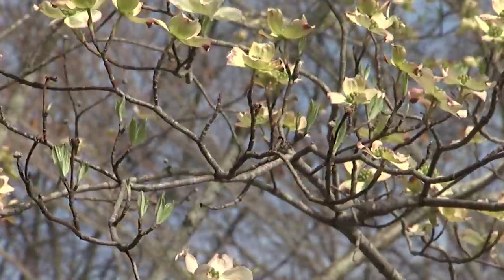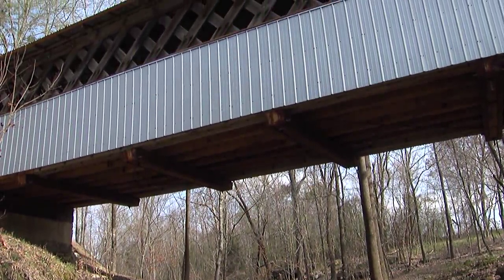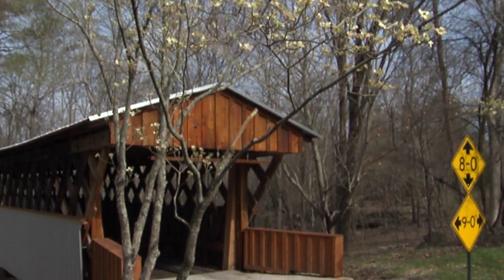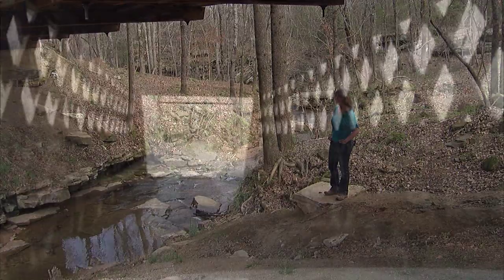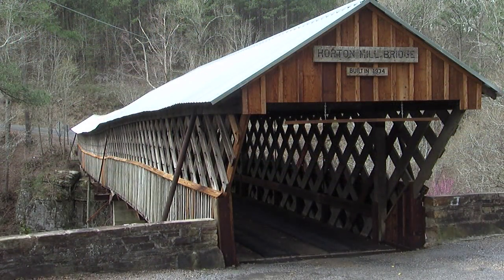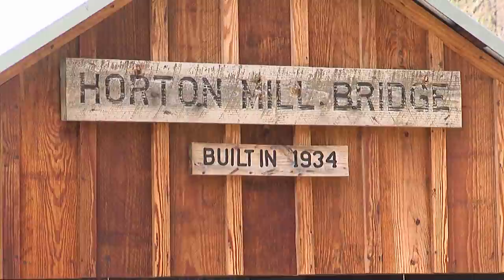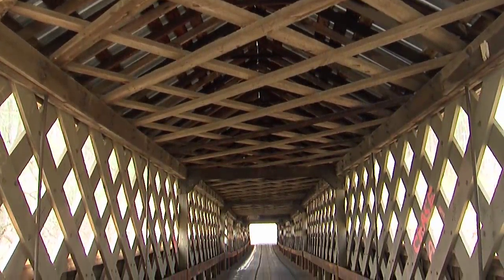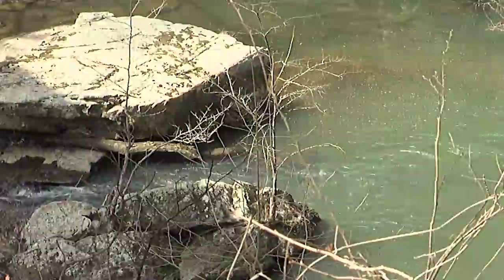See Alabama Blount County Covered Bridges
Blount County Alabama has 3 covered bridges more than any other county in Alabama.  All 3 bridges are different and have their own unique features.  This is my story on them for ABC3340 Focus @4 title See Alabama.